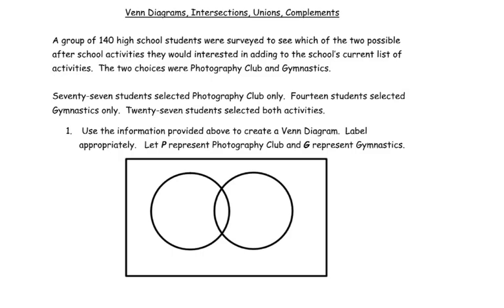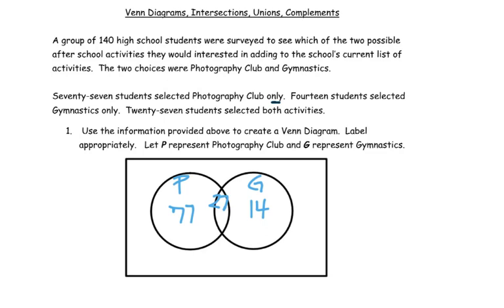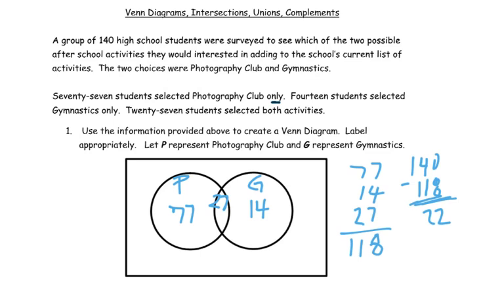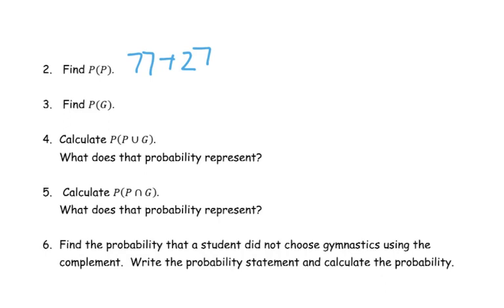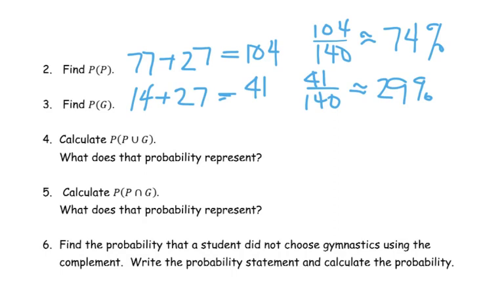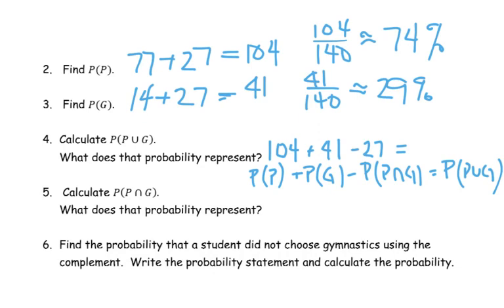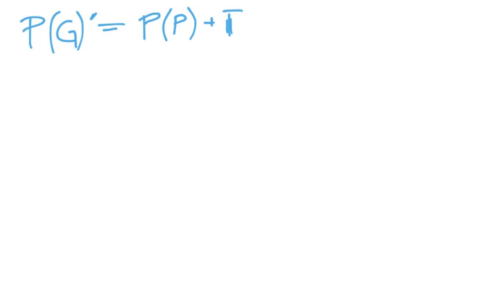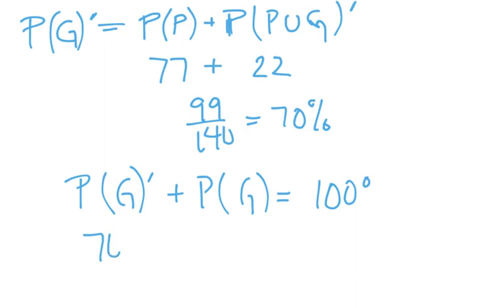Intersection, Union and Complement Example